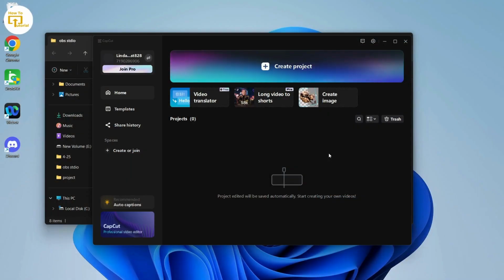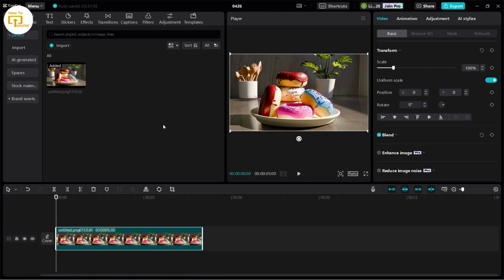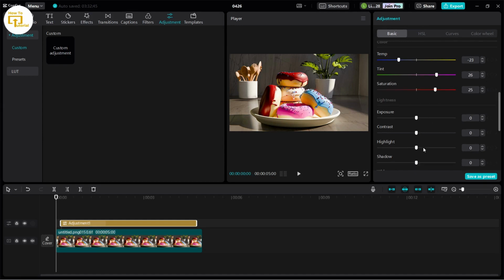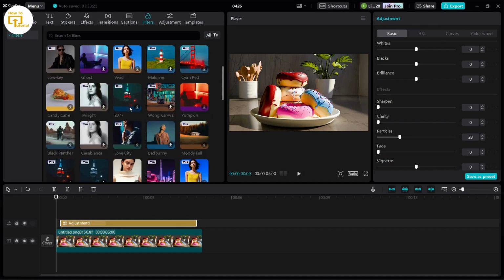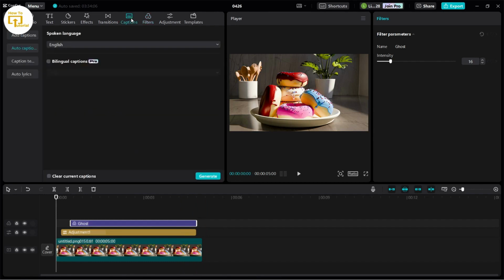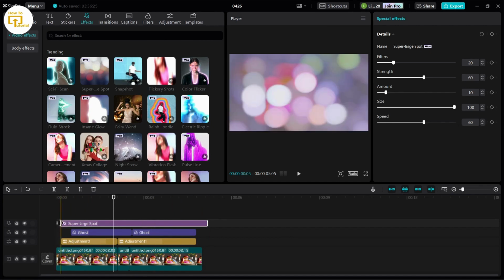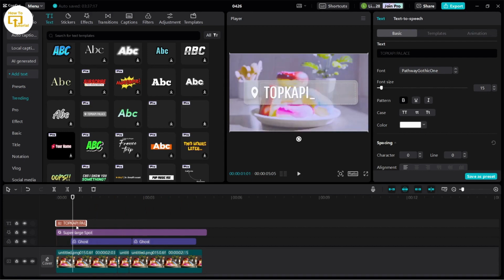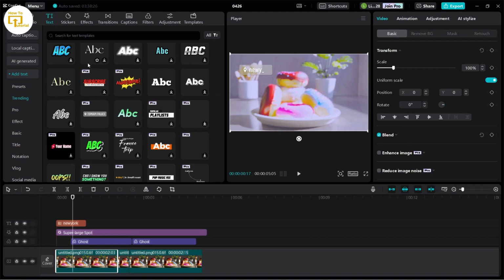How To Edit Photos On CapCut PC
How To Edit Photos On CapCut PC [Complete Beginner's Guide]
Looking to spruce up your photos without breaking the bank? Look no further than CapCut PC! In this comprehensive video, we'll show you exactly how to edit your photos on CapCut PC, step-by-step.

© Login Helps